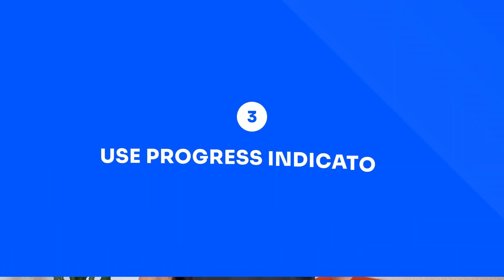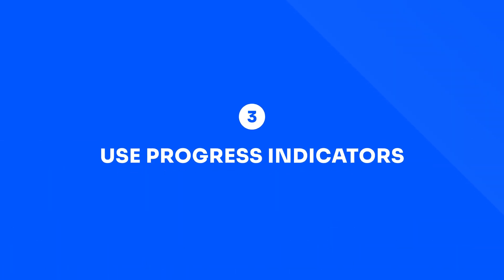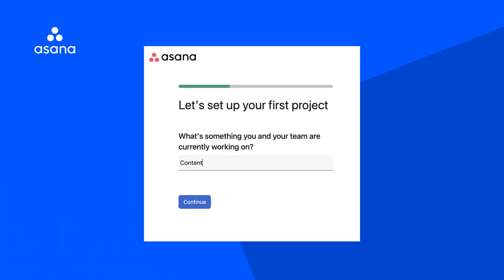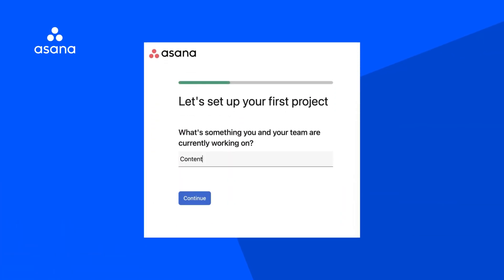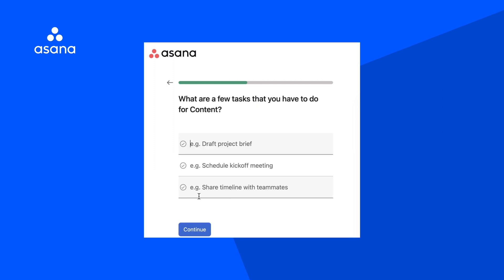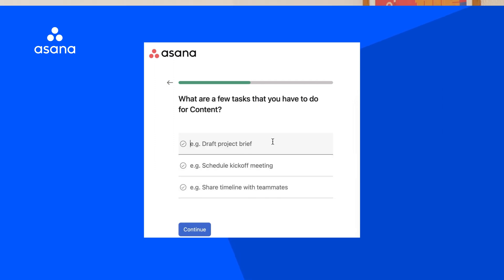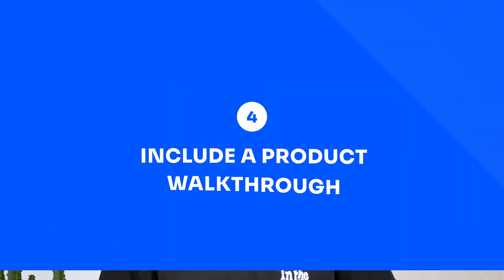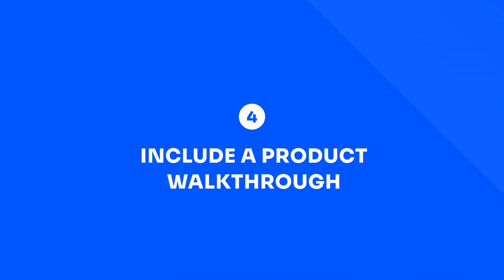5 Best Practices For User Onboarding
In this video, we cover five best practices to improve the user onboarding experience of your software.

As Product Designers, we often see good software that suffers from poor onboarding. This can be really damaging to SaaS because onboarding plays such a big role in impacting product adoption and retention.

If the onboarding experience is weak, your new users might not even stay around to find out what’s great about your product.

In this video, we’ll take a look at the importance of getting your SaaS onboarding right.

Book a no-obligation call to discuss your UI/UX challenges with a SaaS expert. We’ll offer advice on your current situation, provide a steer for your project and see if we’re a good fit to help.

⏱️ Timestamps
00:00 - Intro to User Onboarding
00:44 - A Good Onboarding Flow
01:48 - Where to Focus
02:18 - Tip 1
02:34 - Tip 2
02:48 - Tip 3
03:00 - Tip 4
03:12 - Tip 5
03:25 - Conclusion

About UserActive

For SaaS Founders who want to create a fast-growing software that users love